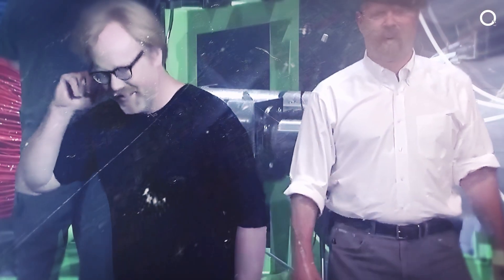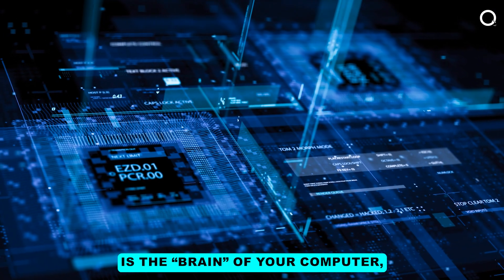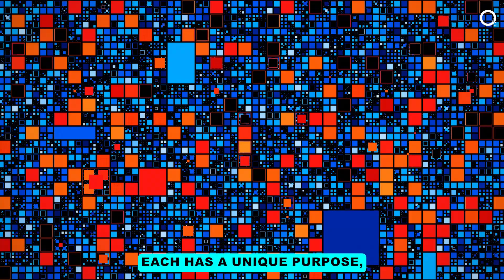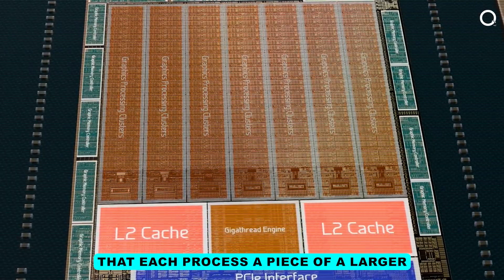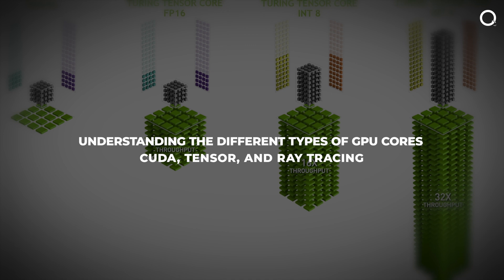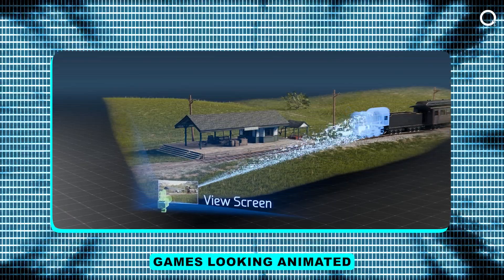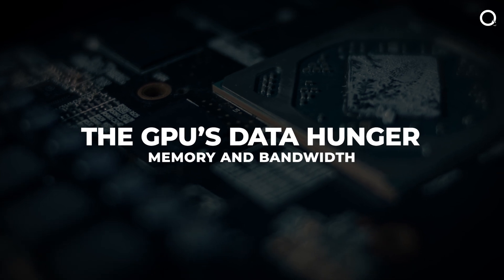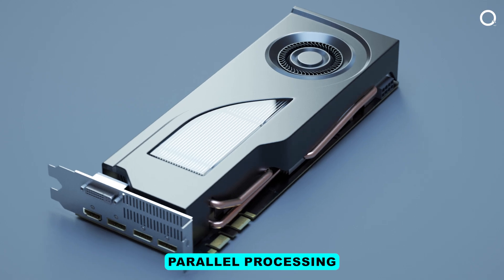What is a GPU (Graphical Processing Unit)?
Graphical Processing Units have achieved immense market demand due to the rise of critical artificial intelligent models such as ChatGPT, and every technology infrastructure company sees value! But why you might ask yourself? Well, we take a deep dive today into what they are and how they made an impact on our modern society.